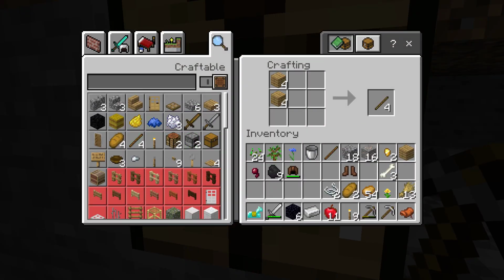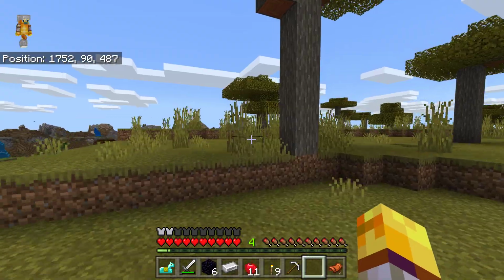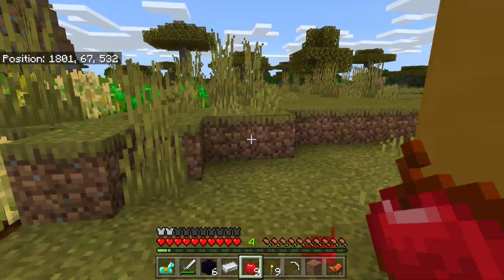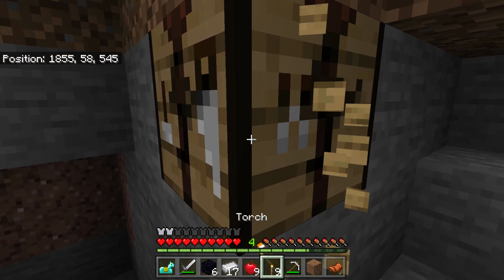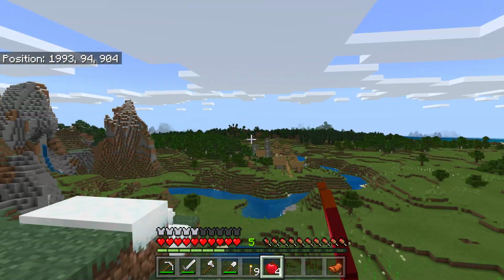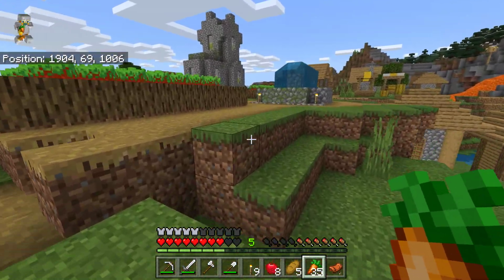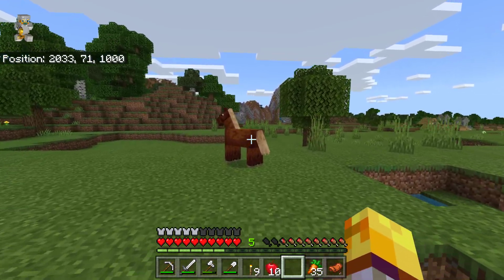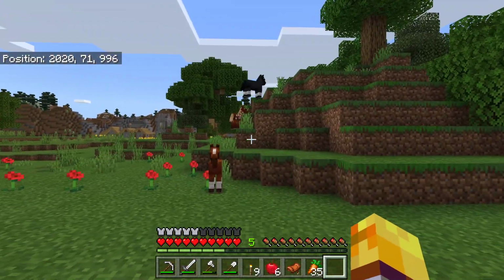Glitched Diamond Seed Survival on Minecraft Bedrock Edition - Ep 2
Here we go, we continue our new survival world here on Minecraft PE!

I'm super hyped to be bringing you guys this series on the Glitched Diamond Seed we've showcased before!

▶Make sure you click the 🔔 button to get notified when I next upload✔️

Check this out! This seed for minecraft pocket edition is insane! There are so many cool stuff to explore right next to spawn, such as a Pillager Outpost, a really cool Village an insane amount of diamonds instantly at spawn in Minecraft Bedrock Edition!

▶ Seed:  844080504